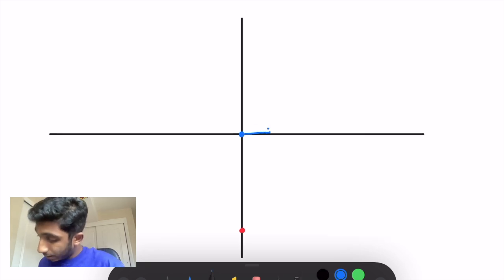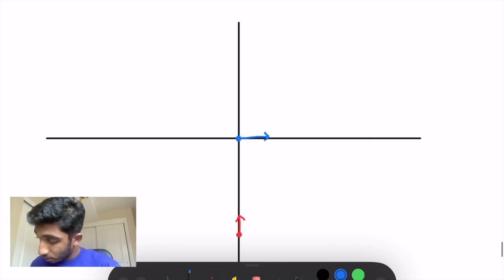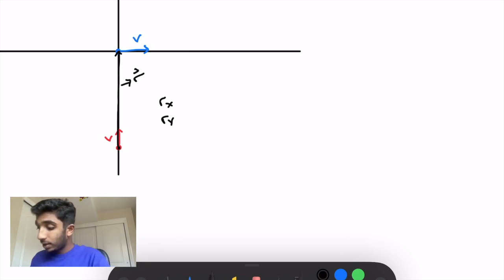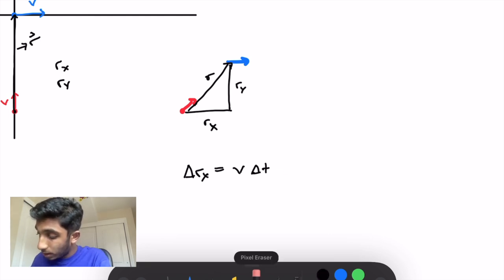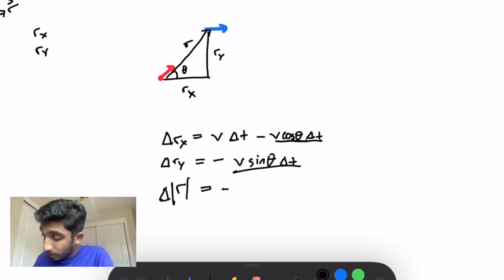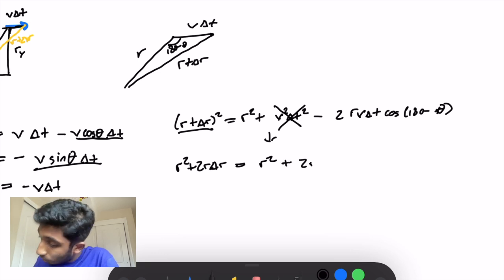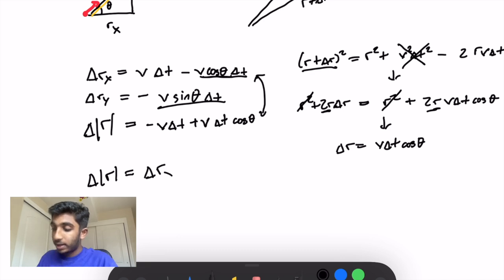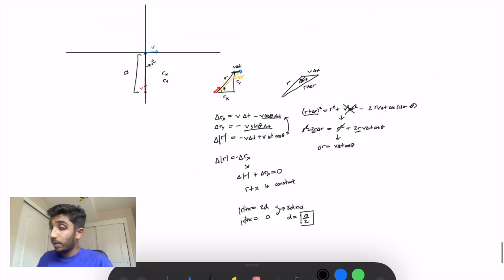Kinematics: Cops and Robbers Part 1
In this video, Kush will go through a very common problem that will help solidify your understanding of kinematics and how to apply it to various problems, especially variants of this intriguing problem. These types of problems can be seen in USAPhO, or others.